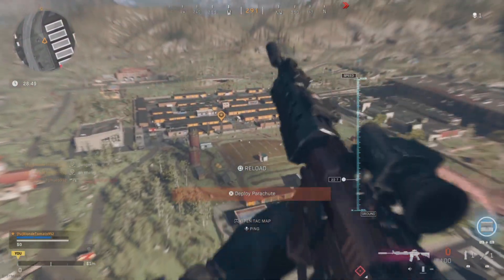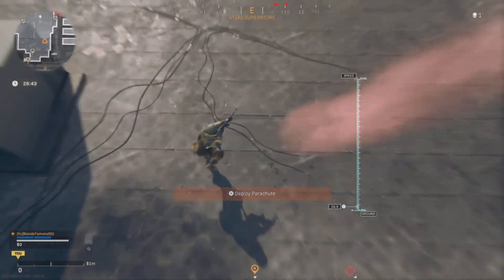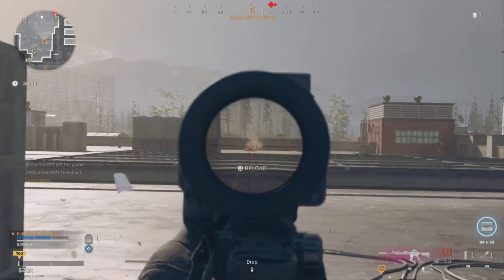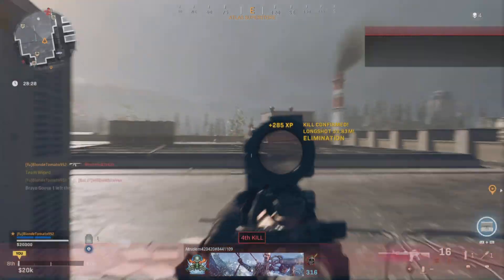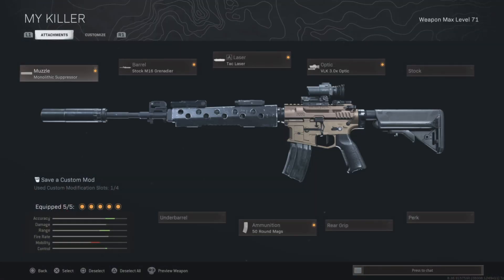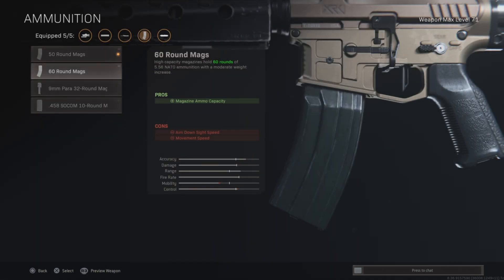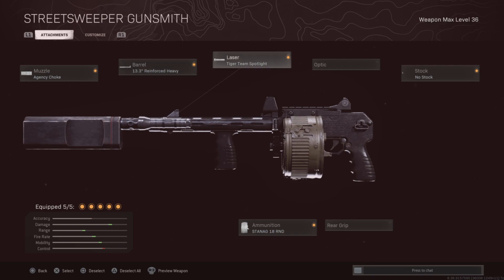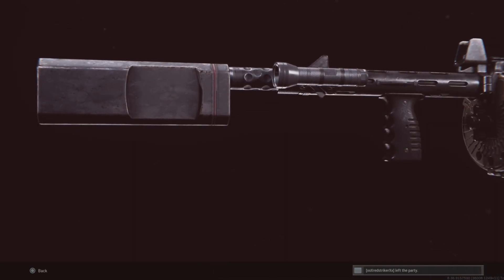Street sweeper class